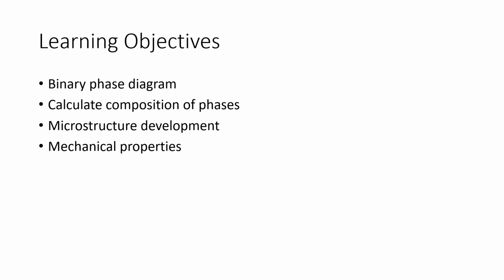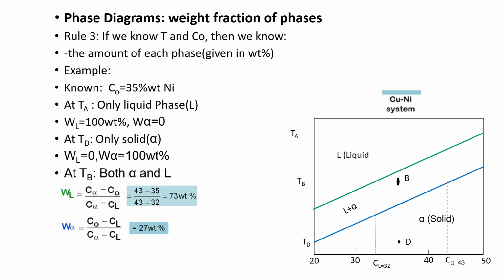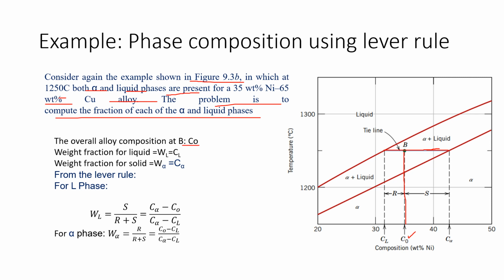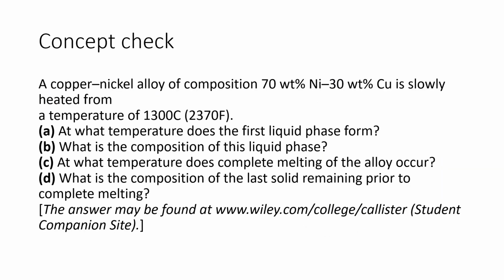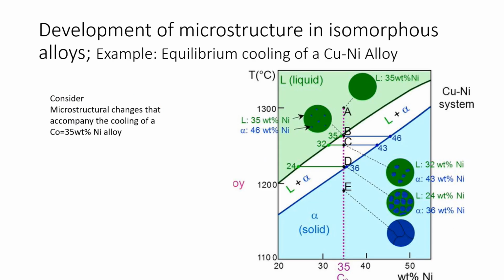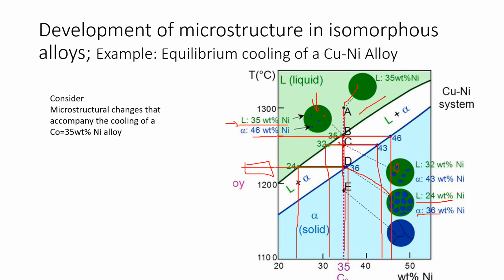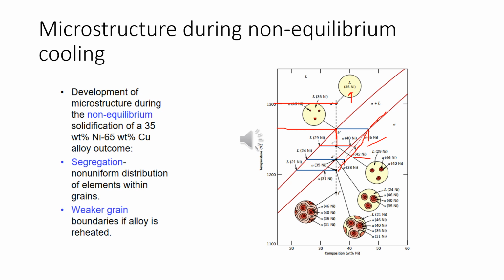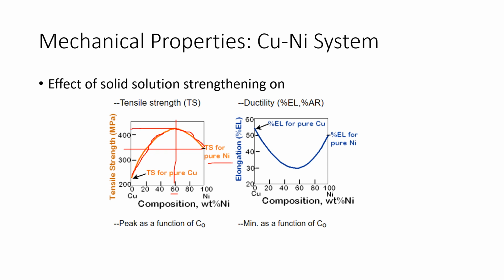Tai line and Lever Rule | Calculate composition of phases | Micro-structure development | Mechanical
Binary phase diagram
Calculate composition of phases
Microstructure development
Mechanical properties
Tai line and Lever Rule
Cored and equilibrium phases